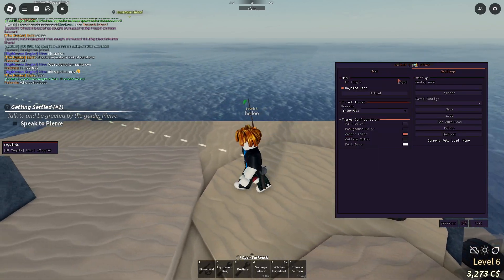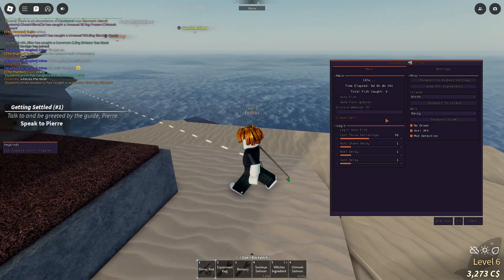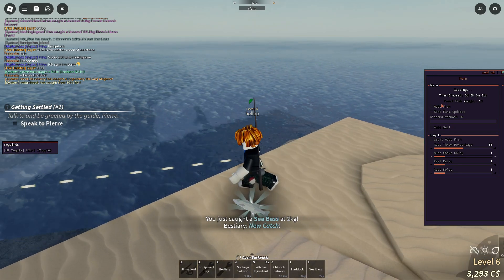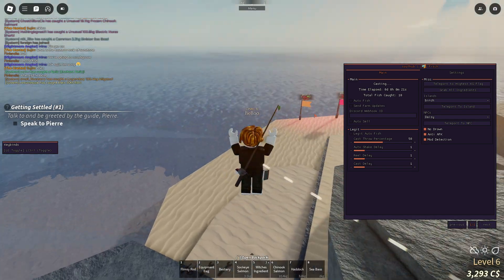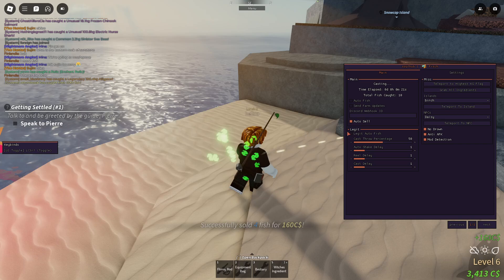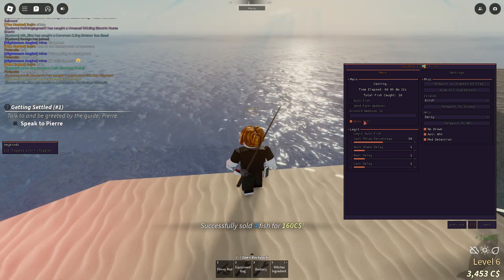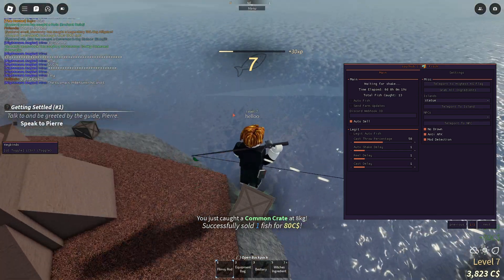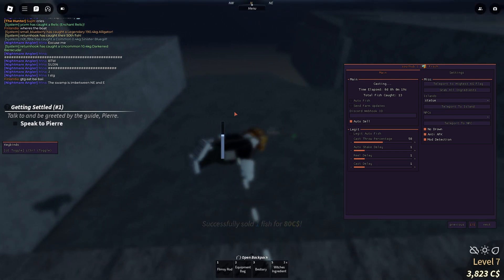ROBLOX FISCH SCRIPT (AUTO FISH, DUPE, LEGIT AUTO FISH & MORE) | ROBLOX SCRIPT 2024 FISCH SCRIPT OP